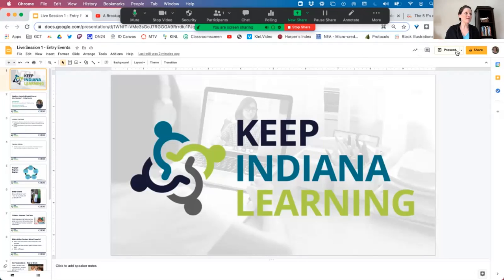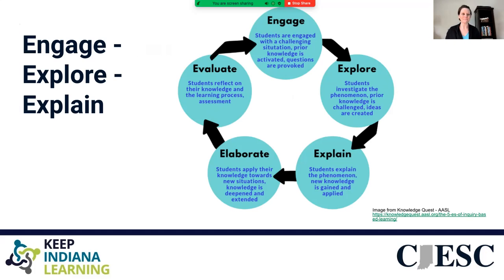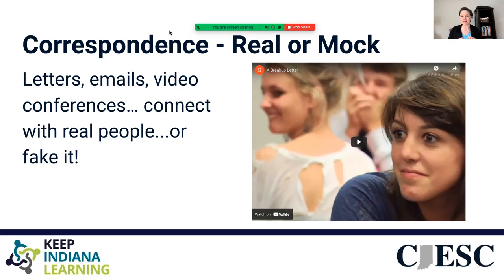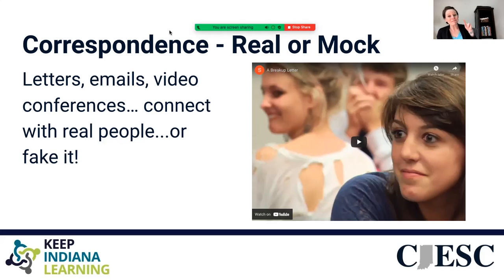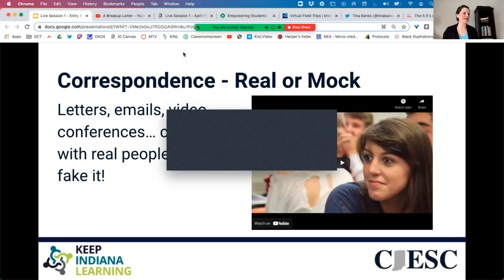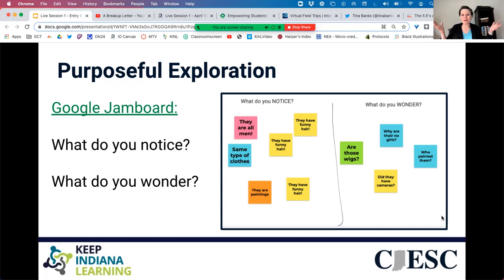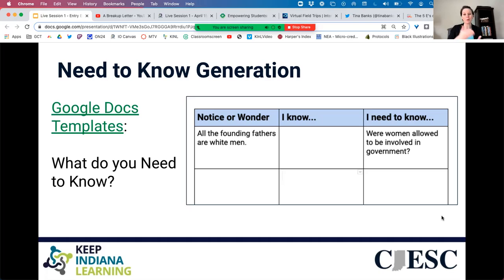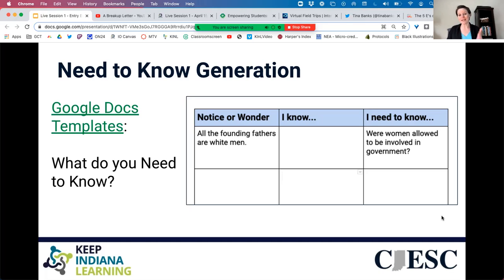Sparking Curiosity with Entry Events - Blended Course Live Session 1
Entry Events at the start of a new unit or PBL/Inquiry cycle can generate curiosity for students and create engagement and empowerment for learners. This live mini-lesson is part of a larger blended online course on strategies for sparking curiosity in grades 6-12. to find the course and more free professional development events!